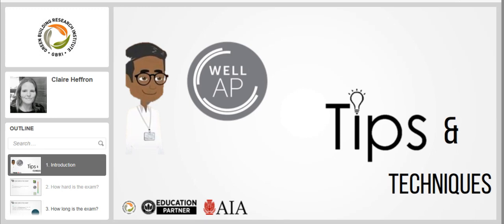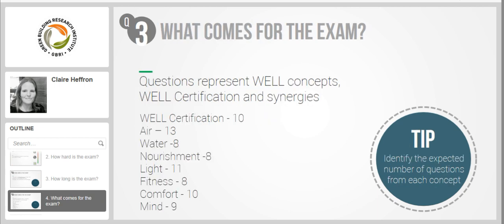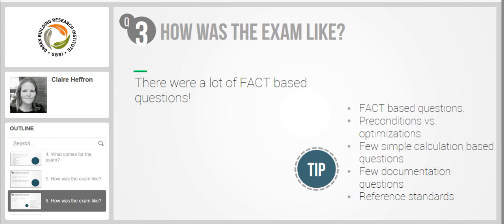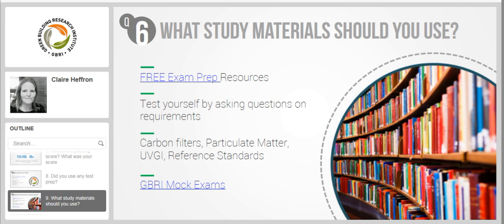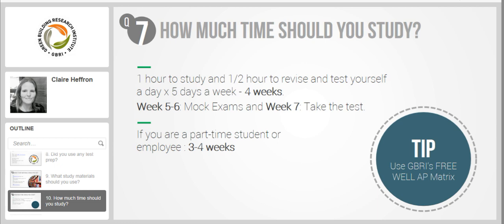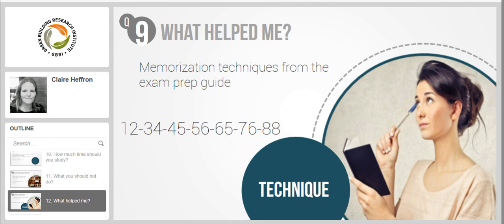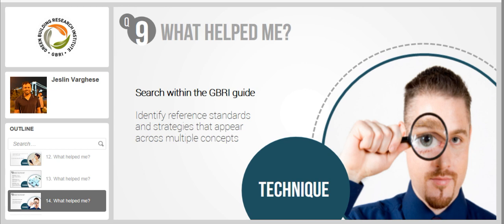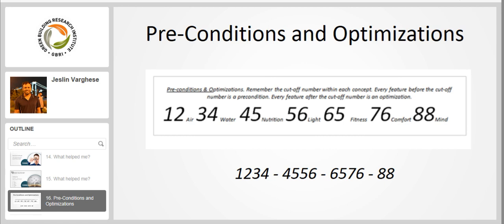WELL AP Exam Prep - Tips & Techniques - Part 1 (Exam Content-Tips-Memory Tips)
Let’s have an inside look at the WELL AP exam through the eyes of Jeslin Varghese along with Tips and Techniques he used to get a 95% score on the WELL AP Exam